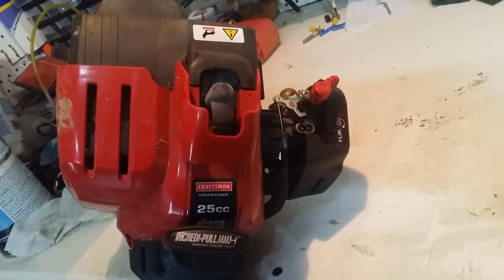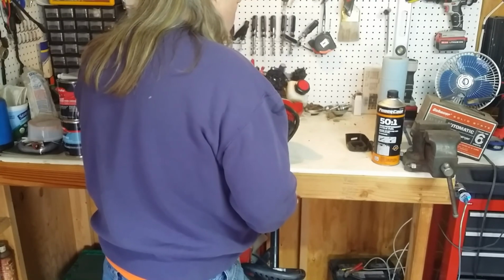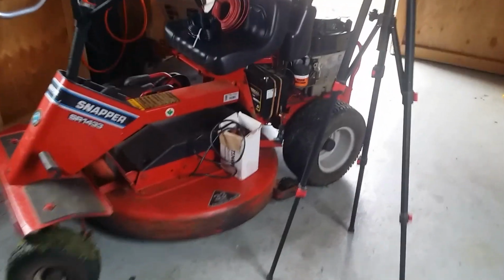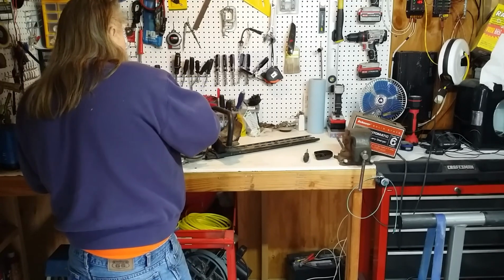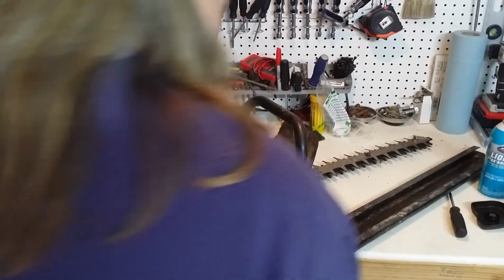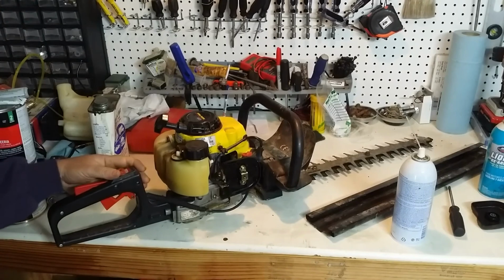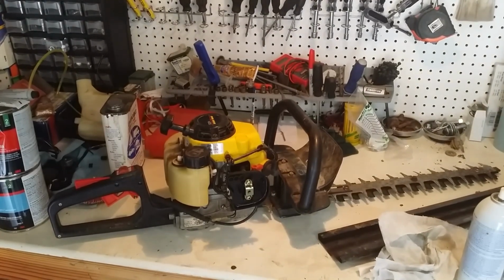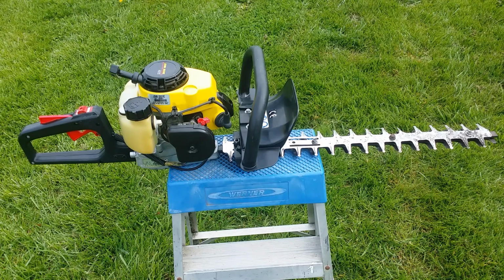I spent $27.00 on pieces of power equipment that the owner could not start. Will they run?